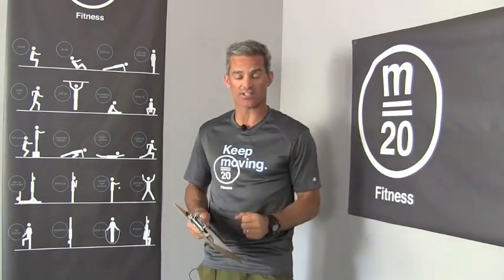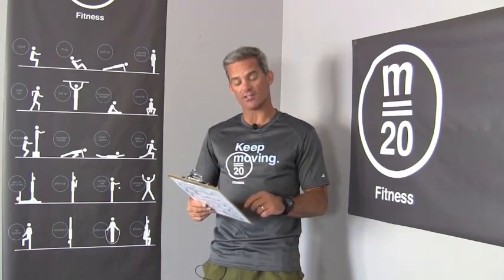MP 4.9 - Friday, August 23 - M20 Fitness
Score - Jumping Jacks, One Leg Balance, Handstand
Challenge - CAFAP 3 Rounds: 20 Box Jumps, 20 Superpersons, 20 Walking Lunge